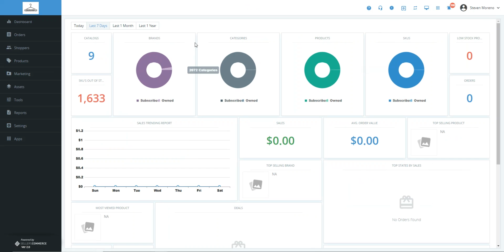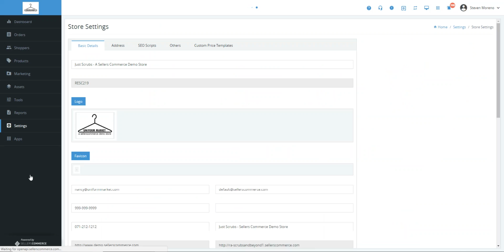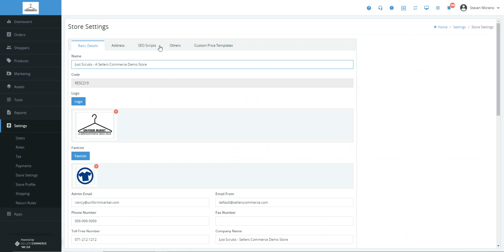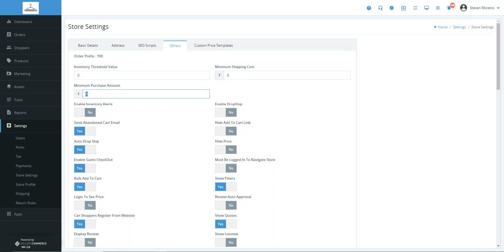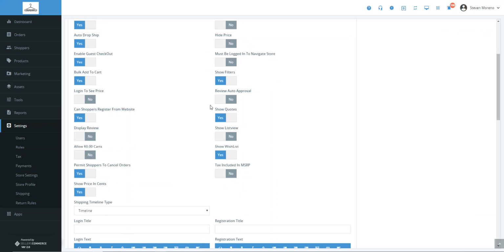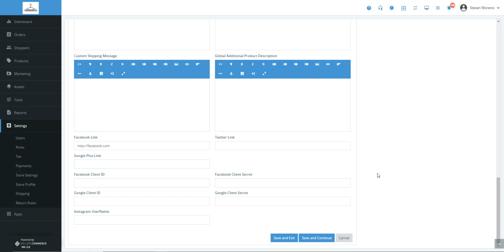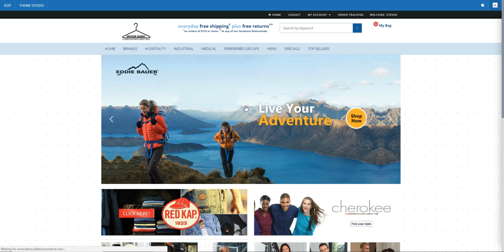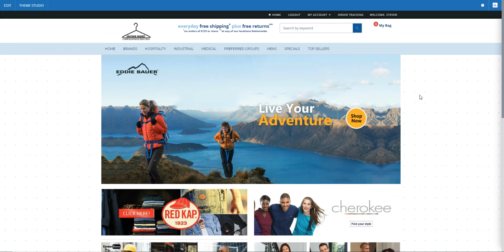Retail Commerce: Minimum Cart Order Setting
This tutorial shows you how to set a minimum purchase price on a given order (so no orders under $100 for example). With this you can avoid checkout of orders that do not meet your minimum requirements.